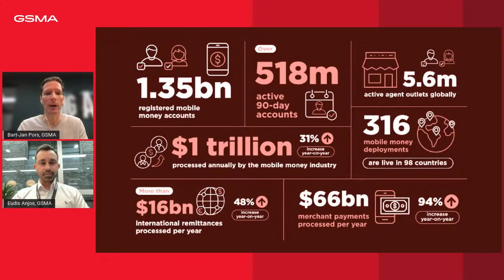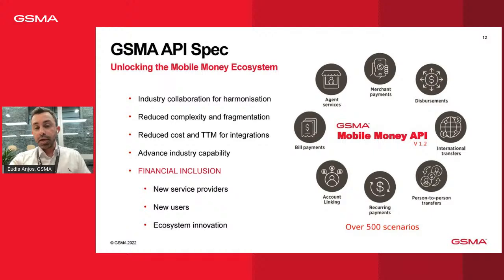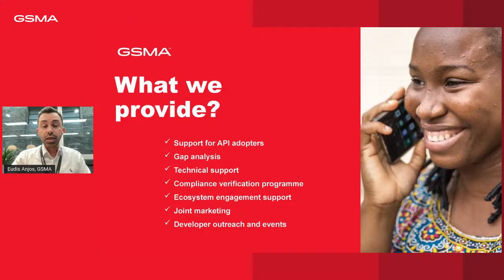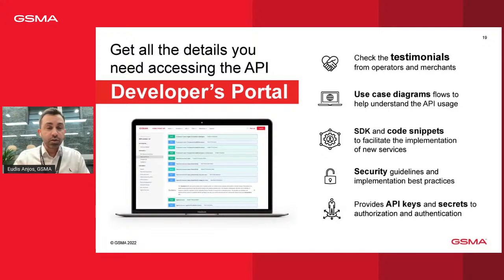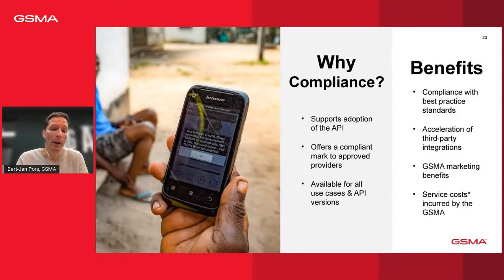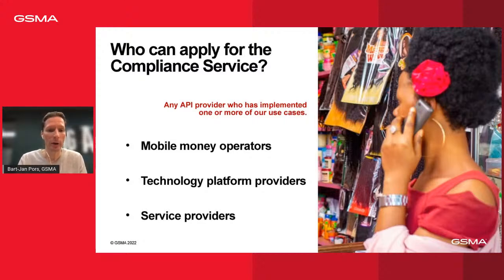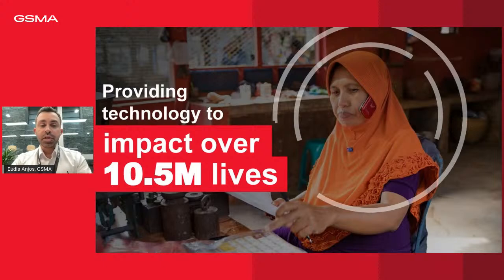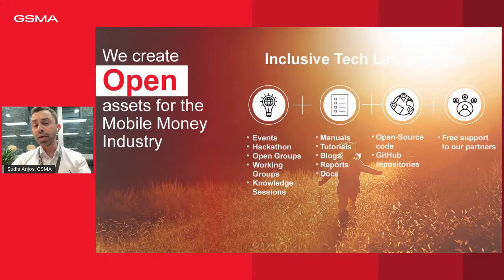The GSMA Mobile Money API Spec: Technology Unlocking Financial Services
Join our LinkedIn live on 29th November for 'The GSMA Mobile Money API Spec: Technology Unlocking Financial Services'

Our speakers Bart-Jan Pors and Eudisley Anjos will discuss how the GSMA API Specification is helping to unlock financial services supporting the Mobile Money industry through several user scenarios and open technologies such and find out more about our suite of products including; our API compliance platform, API simulator and SDKs.